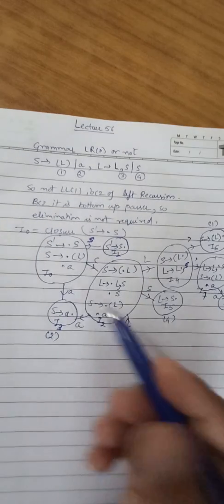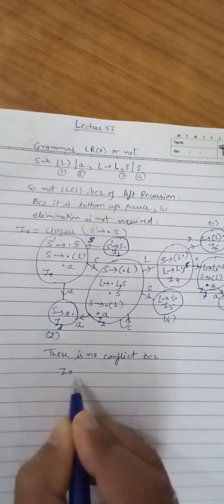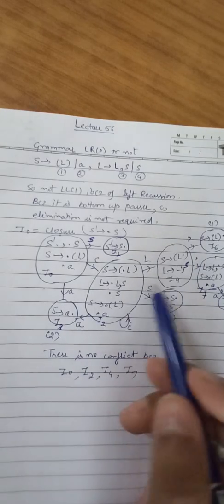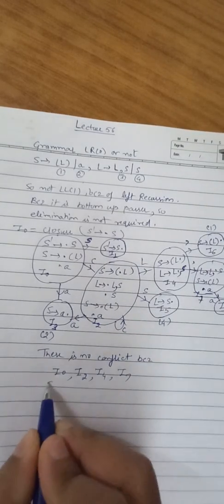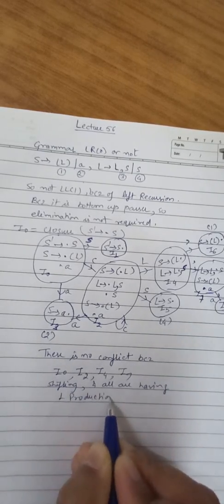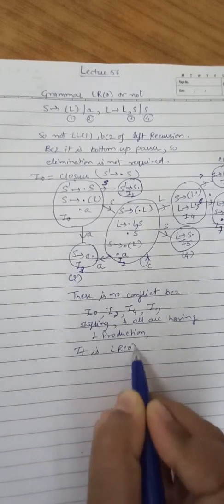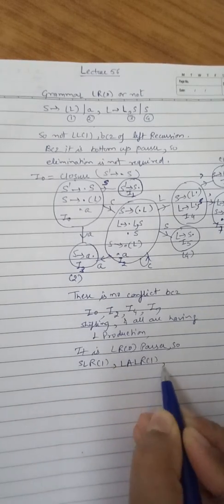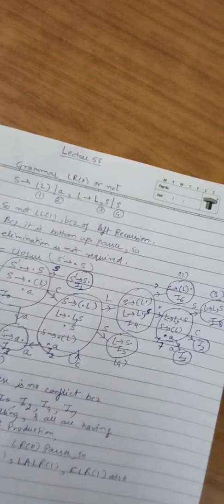🧩 Mastering Grammar Analysis: How to Check if a Grammar is LR(0) or Not 📚✅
join us on a journey through Compiler Design as we explore the art of grammar analysis. Learn the step-by-step process to determine whether a grammar is LR(0) or not, a critical concept in parsing algorithms. Discover the techniques and insights to ensure efficient and accurate language processing. 🌐🔎